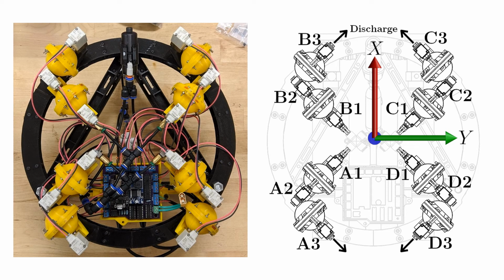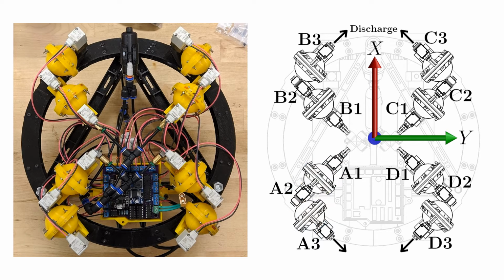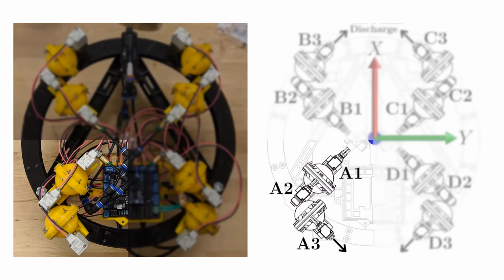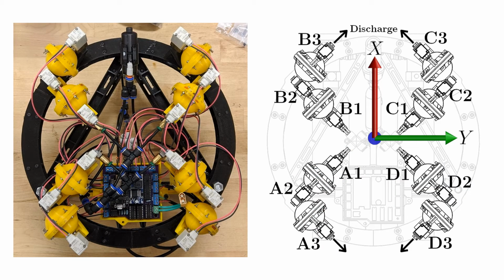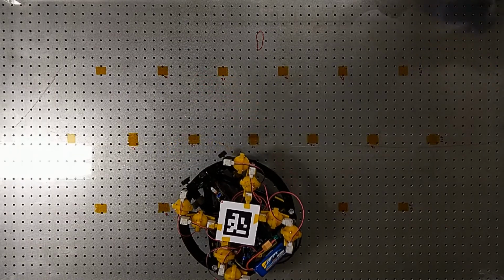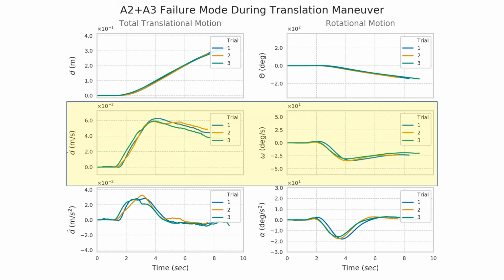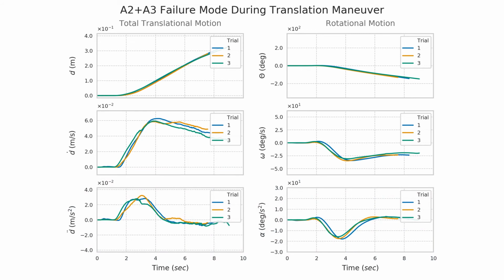A2+A3 Valve Failure During Translation Demo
A brief description of the two-fault tolerant propulsion system and an exciting example of what happens when everything goes wrong, followed by a brief overview of the results captured by our computer vision system.

The moral of the story is: when it comes to prox-ops, boring is good.